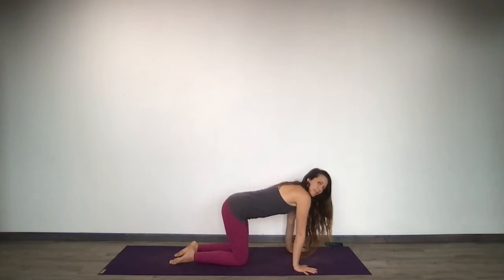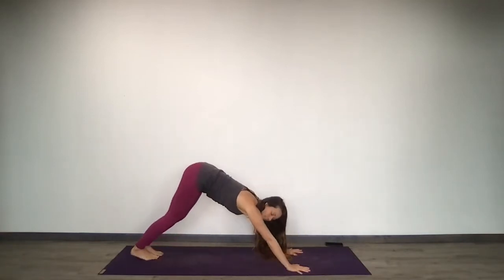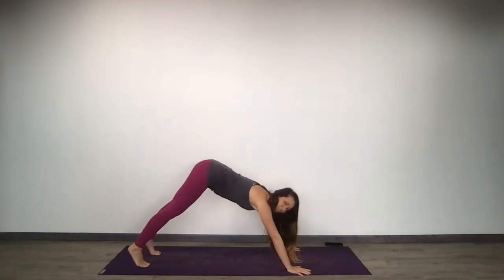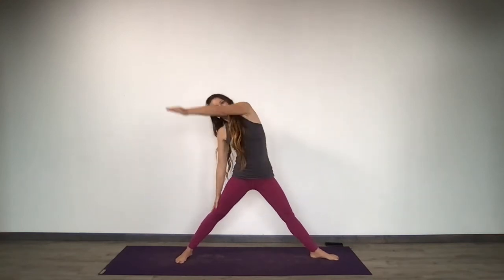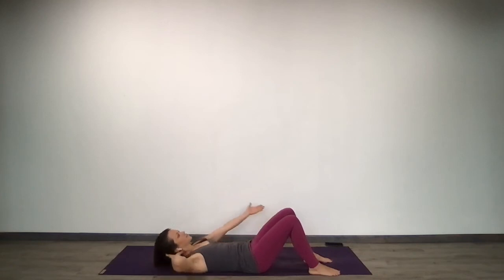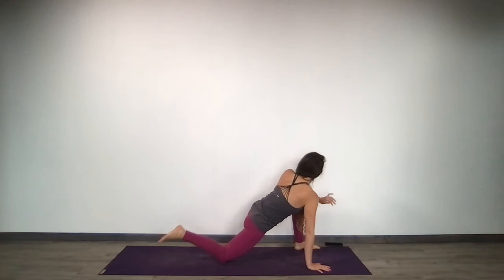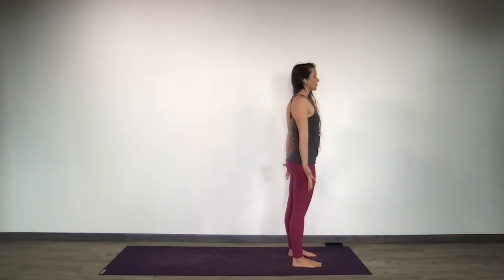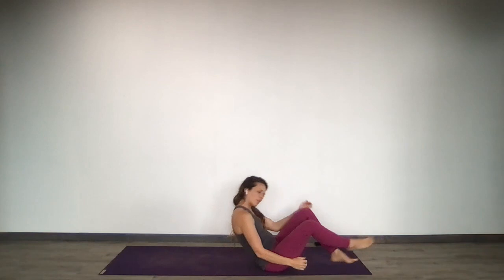Hour Vinyasa Flow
Follow up video of Sun B Transition
Playlist "Middle of things" on Spotify
Ashley J Fitness